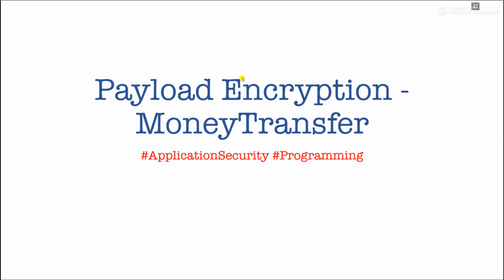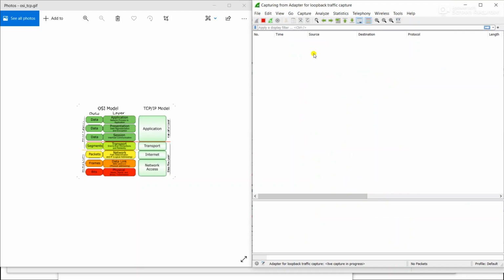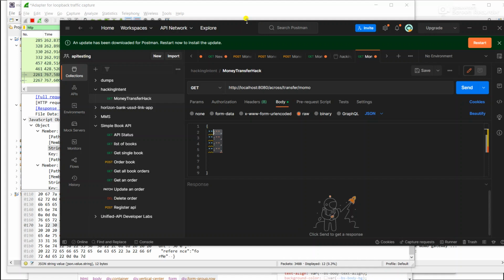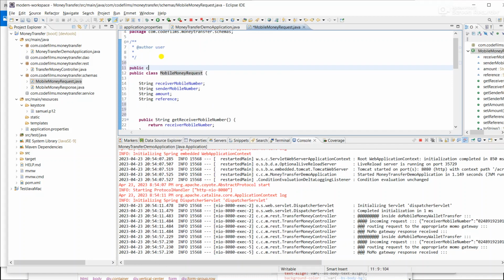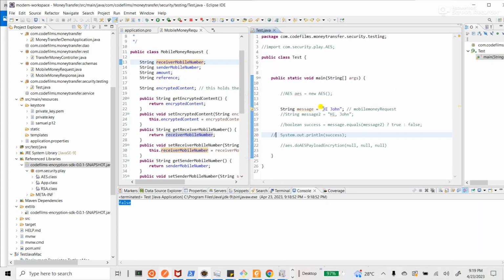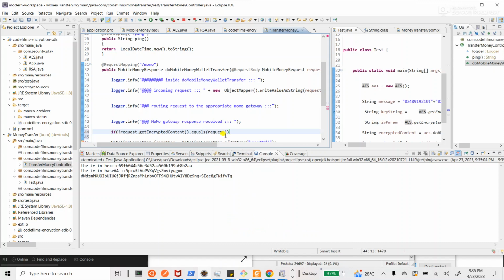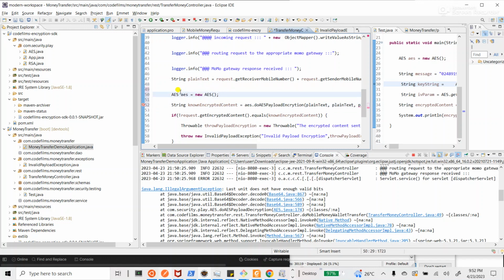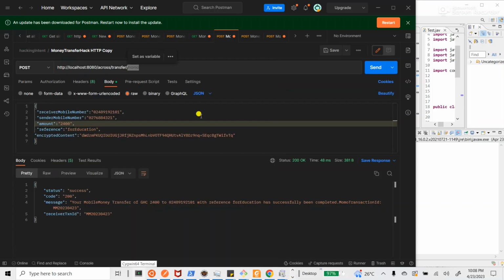Payload Encryption :: The MoneyTransfer Scenario.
In this CodeFilms,

We witness the good and bad side of having and not having payload encryption.

It is a movie.

01:17 - Demo of End User Portal to Send Money
03:16 - Start MoneyTransfer Service.
09:46 - Unix environment tools.
10:28 - Application Security Cross Cutting Concerns.
14 :13 - Analyzing network traffic using WireShark.
33:00 - The payload encryption.
52 : 34 - Bulding a minimalistic Software Development Kit(SDK)
1:20:00 - Installng the SDK.
1:23:40 - Writing the Code.
1:26:35 - The Trick | Data Integrity.
1:57:10 - The Summary.

Links to extra information.